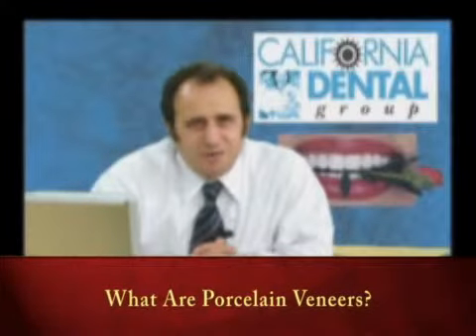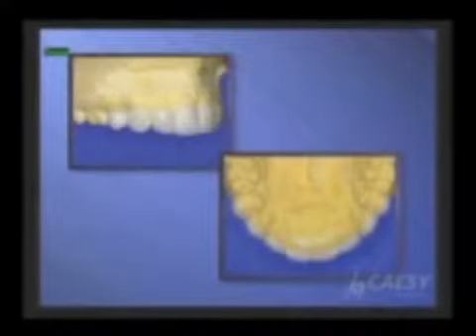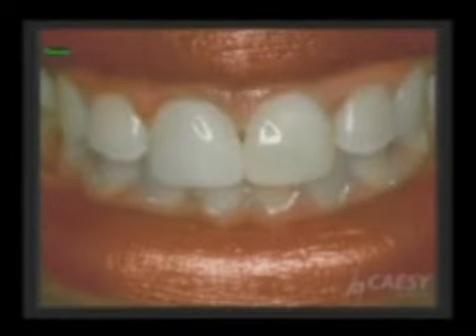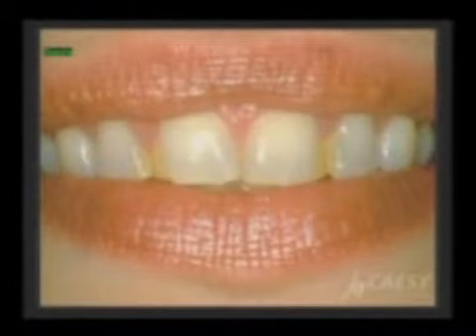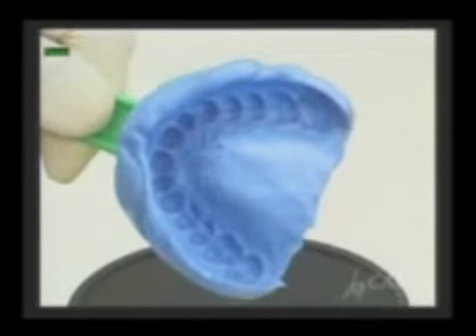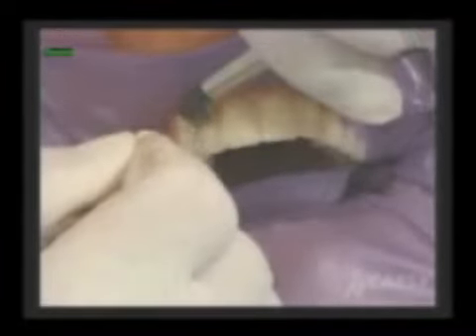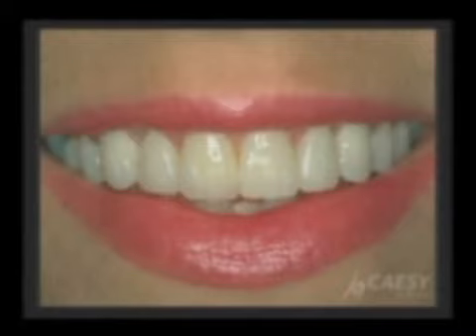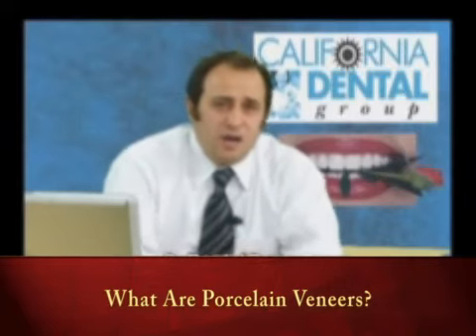Dentist North Hollywood CA, Porcelain Veneers, Dr. Kamran Sahabi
Dentist North Hollywood CA, Dr. Kamran Sahabi, talks about porcelain veneers. Porcelain veneers, alternatively termed dental veneers or dental porcelain laminates, are shells of porcelain that are bonded onto the front side of teeth to create cosmetic dental improvement. Porcelain veneers are routinely used by dentists as a way to make cosmetic changes for teeth that are discolored, worn, chipped, or misaligned. Cosmetic dental procedures can be done at California Dental Groups of Southern California.

Dr. Kamran Sahabi also serves the following cities:  Glendale CA, Montrose CA, Verdugo City CA, La Canada Flintdridge CA, La Cresenta CA, and Burbank CA.